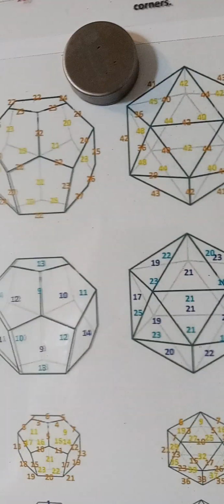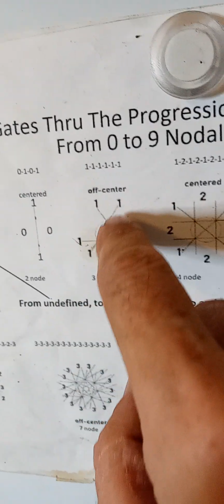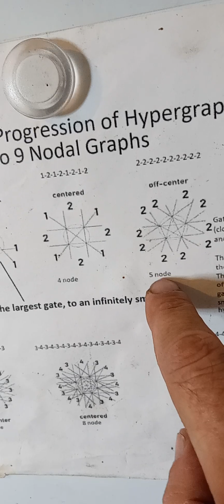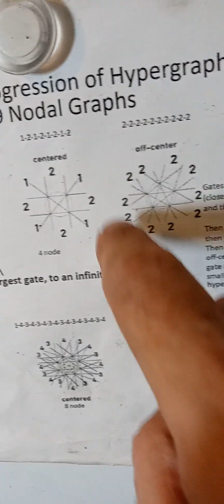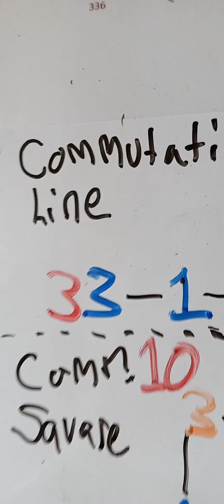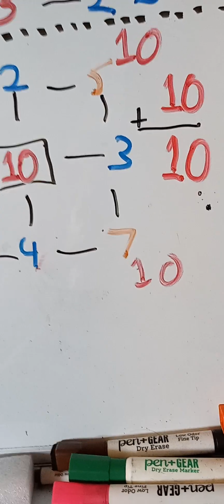My Current Magic Ghost Number Cube Direction of Discovery